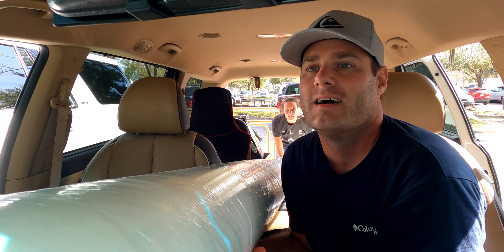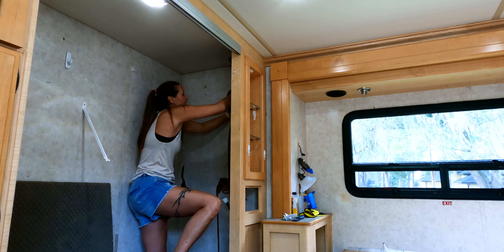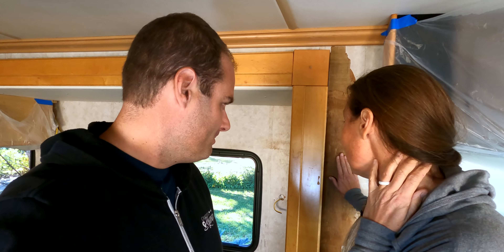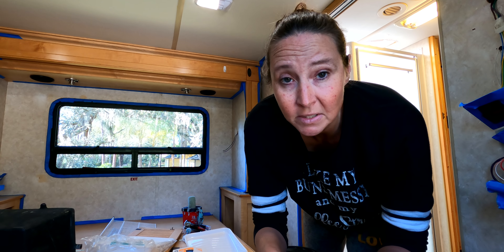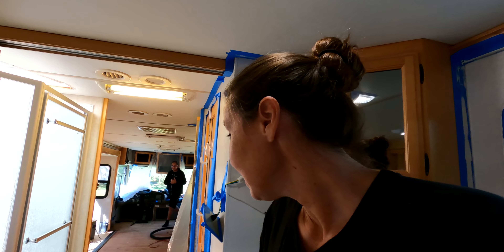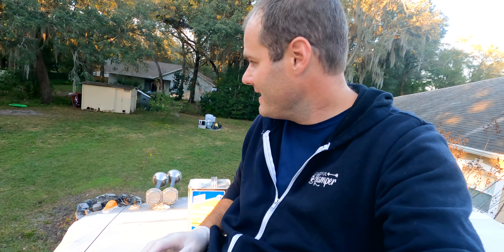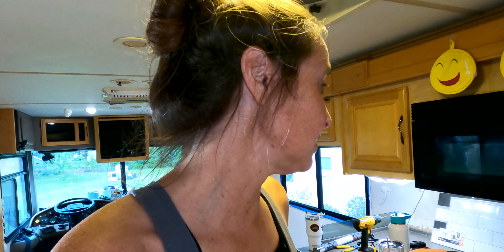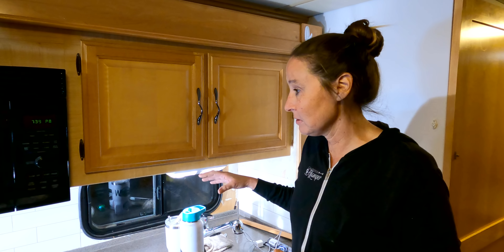DIY RV Repairs Gone Wrong: Epic Fail to Major Win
Roadblock after roadblock with our RV Renovation. We FINALLY get the water leaks stopped. Which means we can move forward with wall repairs and paint. Now to remove the large mirror in the kitchen (galley area). Will this RV Reno ever end? For more on RV Living

We get the peel-and-stick wallpaper put in, paint the walls, install peel-and-stick tiles in the kitchen and move towards getting flooring in - sort of - unless we have an issue with the slide and the flooring not getting along.

Links for products that we used as part of our RENO!

New Mattress for Bedroom
Mattresses for Bunks
New Ceiling LED Lights
Dinette (our link SAVES YOU 5% on all purchases!)
Button Lights
Window Film
Bedding for back bedroom
Fans for bunks
Pillow Covers for couch
Gorilla Adhesive
Nano Tape
Spray Foam
Peel and Stick Tiles
Fans in Bunks

HOME DEPOT:

Window Shades

Photos from Mixtiles.com - They don't have a discount program - sorry!

Bookcase shelves from IKEA (for the bunks)

Want more (with some step-by-step scenes?)